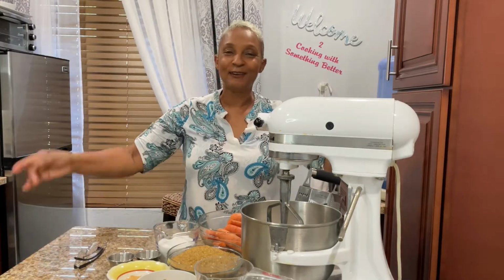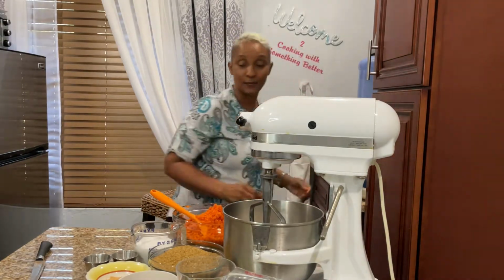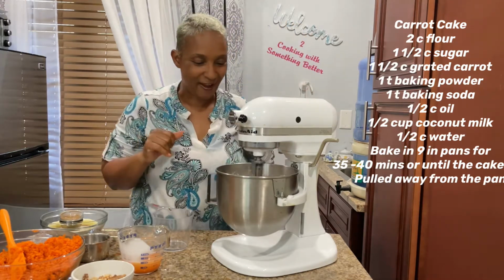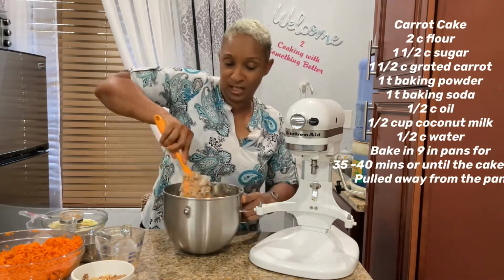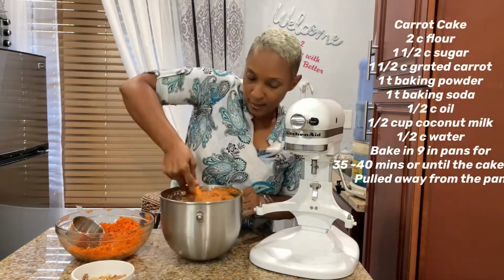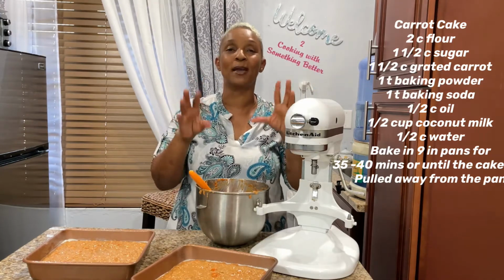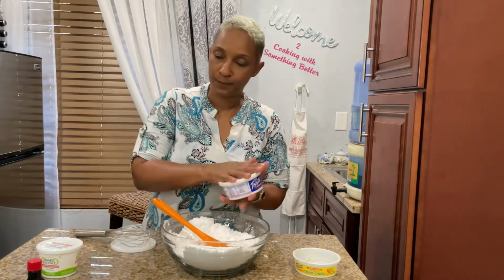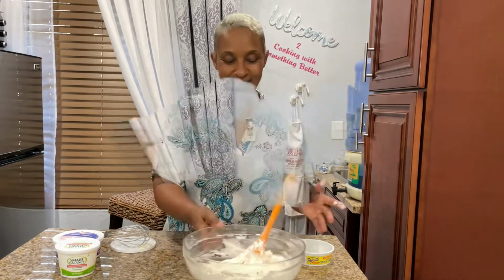Carrot Cake | Bahamian Cooking | Vegan Dessert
Carrot cake is an old time favorite. When I found a way to make it vegan, I was truly excited. I hope you enjoy this recipe with friends and family.